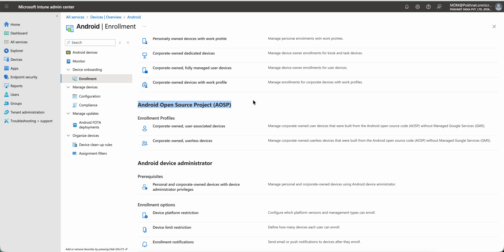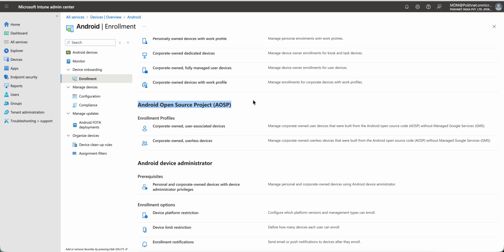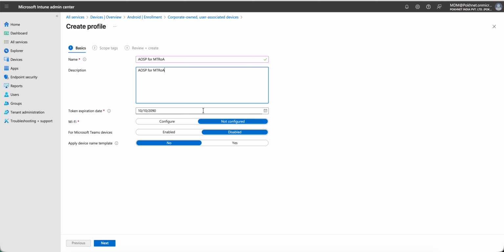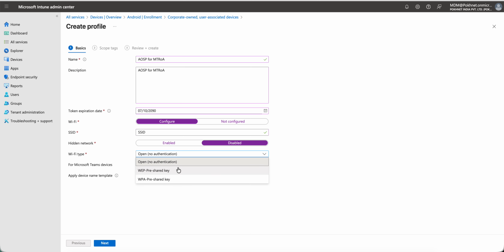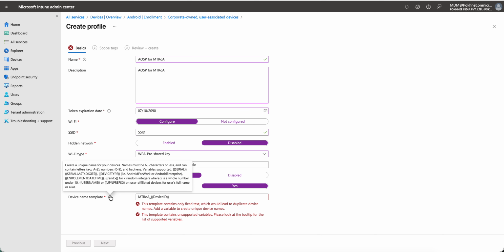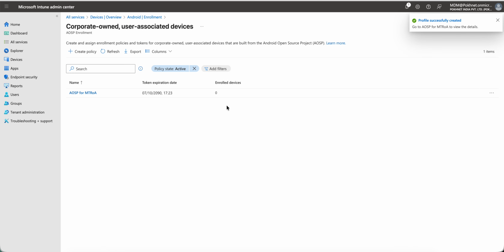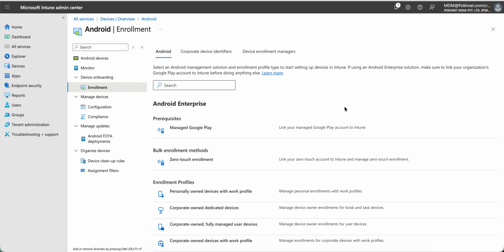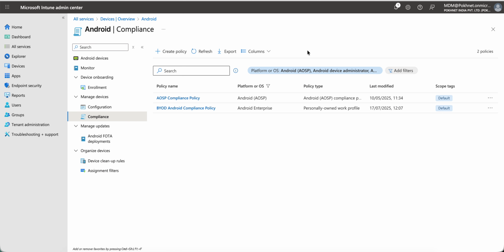MS282- How to Create Android AOSP Enrollment Token for Microsoft Team Room devices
In this video, we have shown you how to Create AOSP Enrollment method for Microsoft Team Room devices (MTRoA) with Intune MDM system.